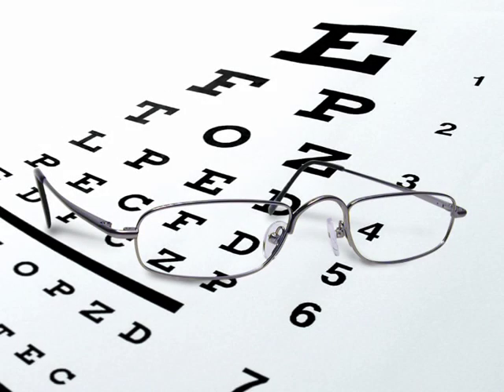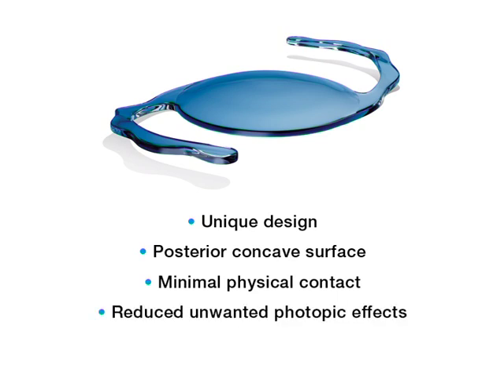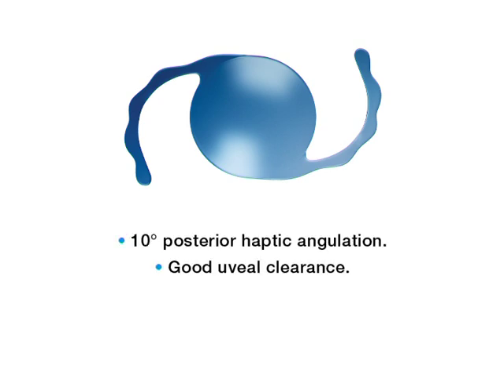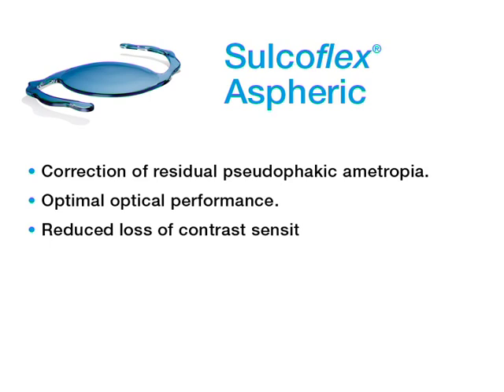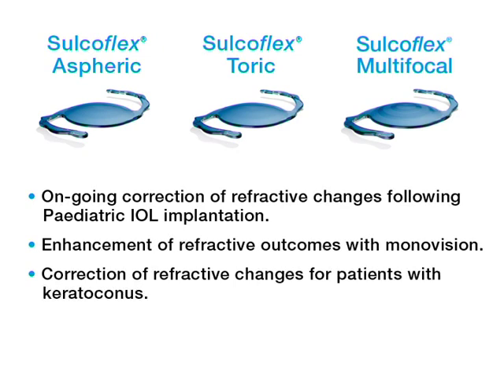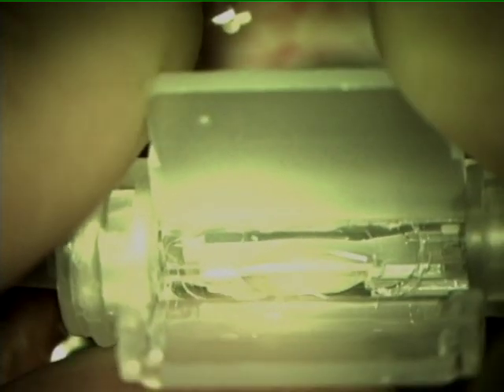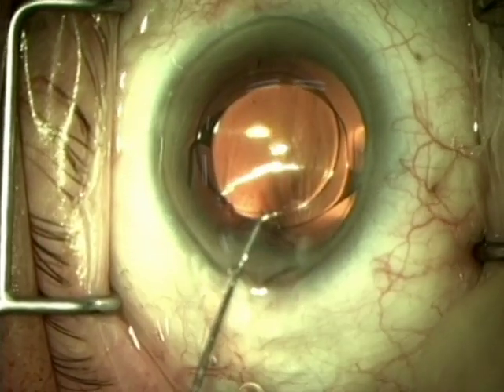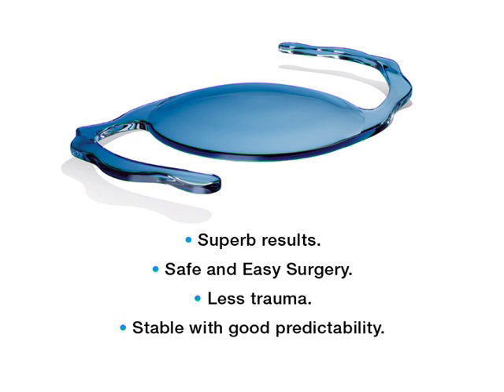Sulcoflex® Pseudophakic supplementary IOLs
This video details the features and benefits of the Rayner Sulcoflex® Pseudophakic Supplementary IOL product range. The video commentary is in English.